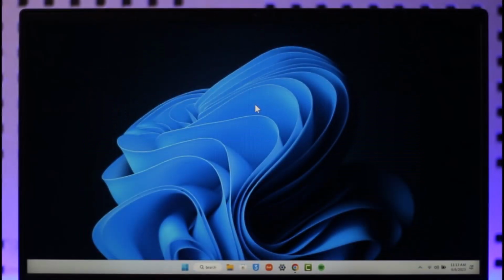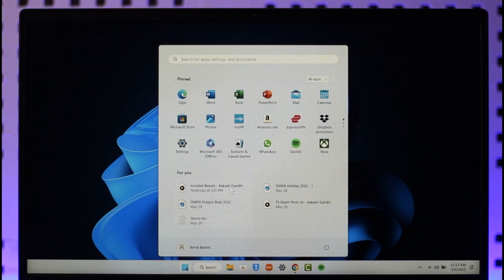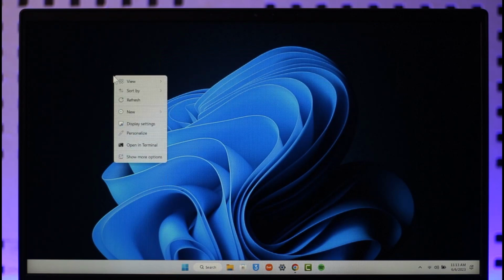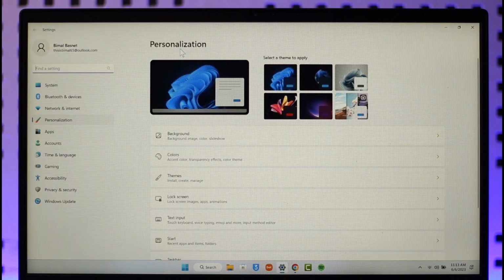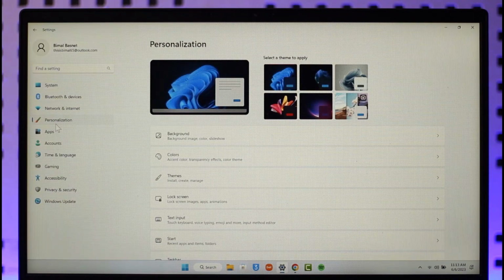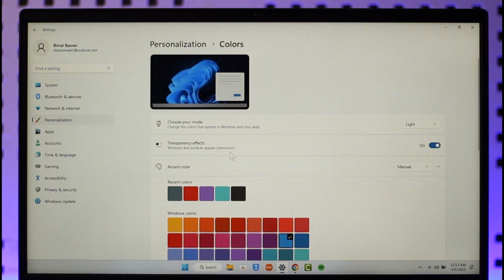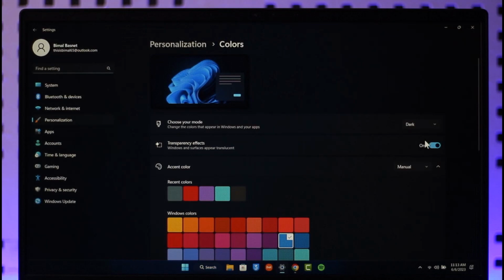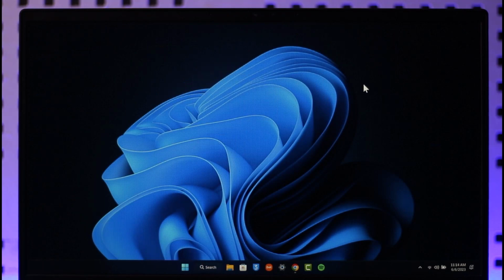How to Activate Dark Mode on Windows 11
This video guides you through an easy step-by-step process to activate dark mode in Windows 11. So make sure to watch this video till the end.

~ Chapters:
0:00 Introduction
0:10 Activate Dark Mode
0:51 Conclusion